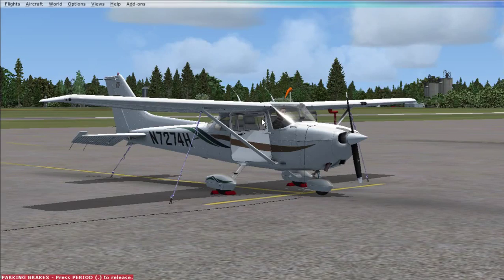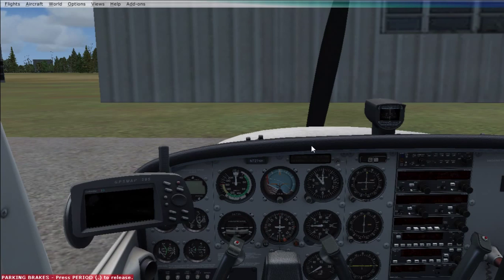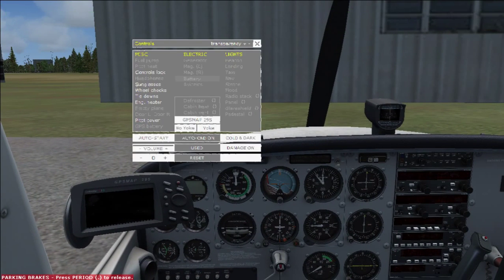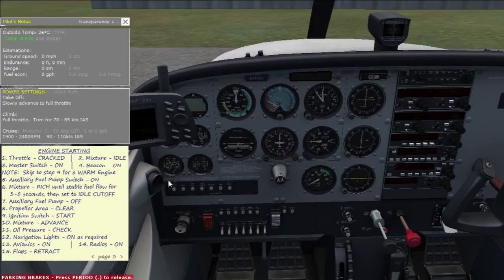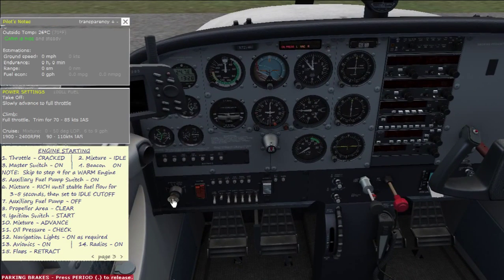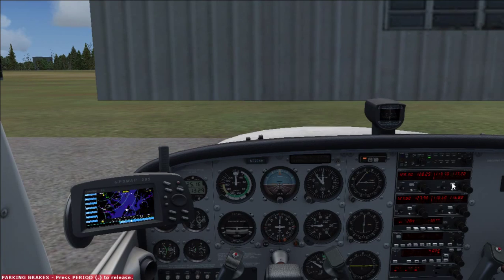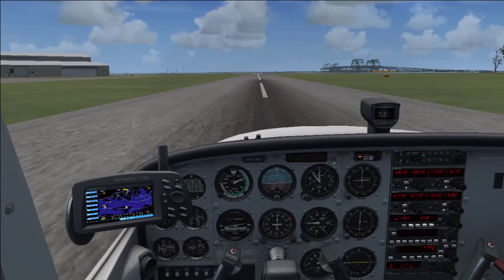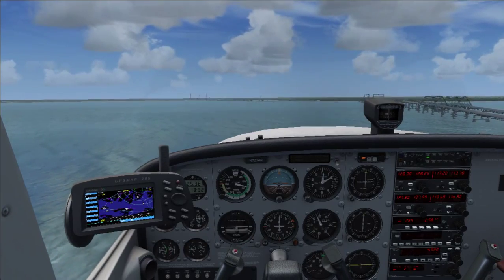Part 1 Flight 1: A2A C172 W29-KJYO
Hello and welcome to a new series I am starting!  Today we flew from W29 (Bay Bridge Airport) to KJYO (Leesburg Executive)!